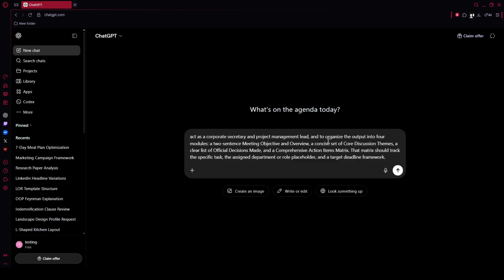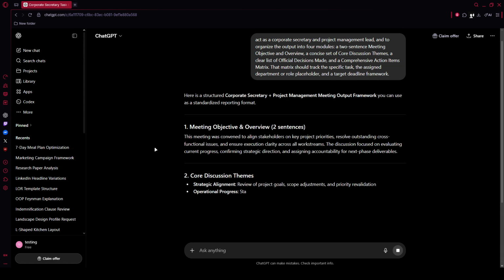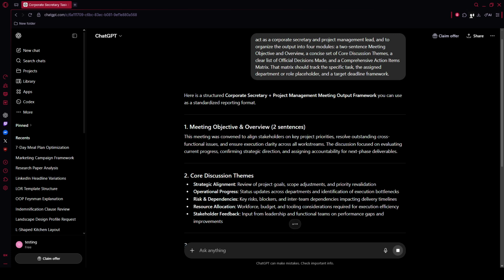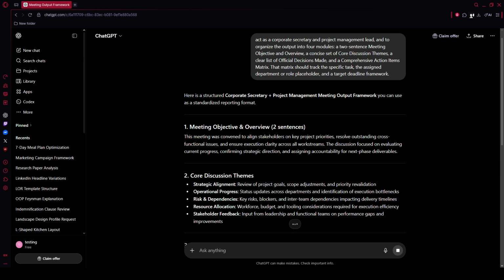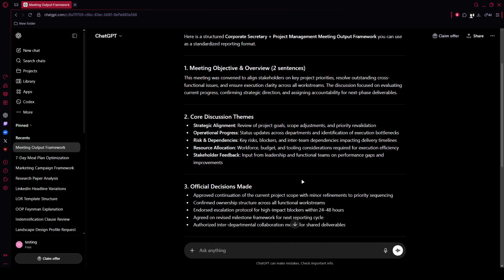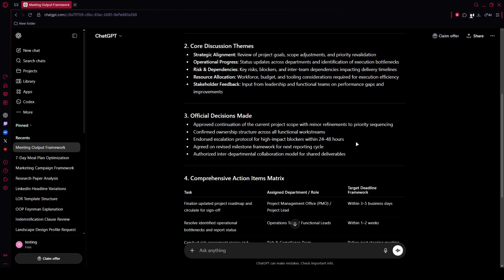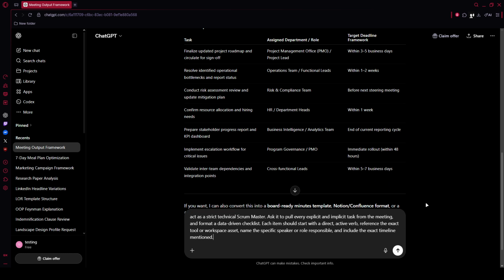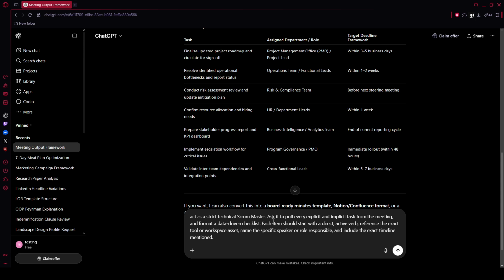How To Use ChatGPT For Meeting Minutes [2026 Full Guide]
In today's video we cover How To Use ChatGPT For Meeting Minutes [2026 Full Guide]